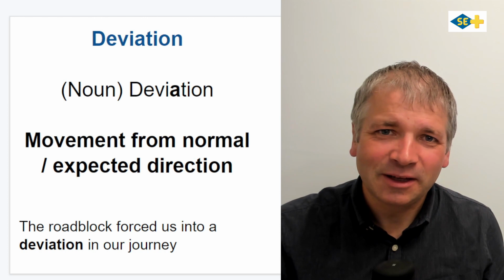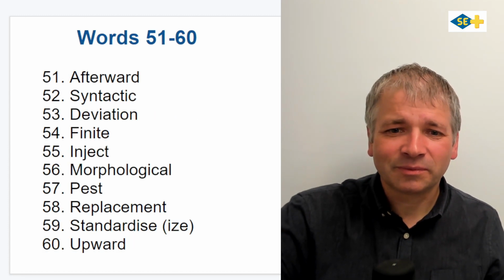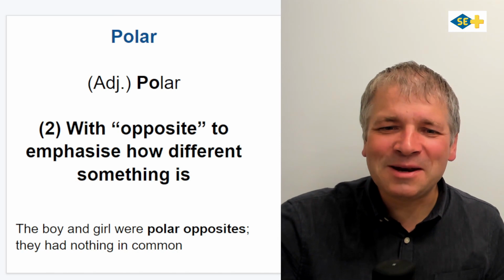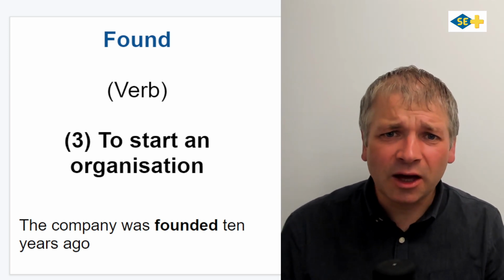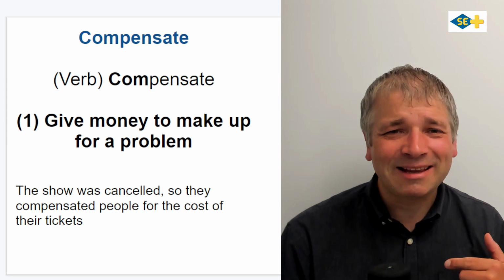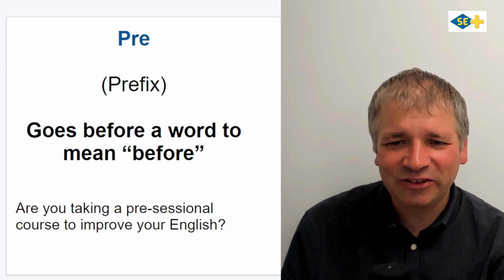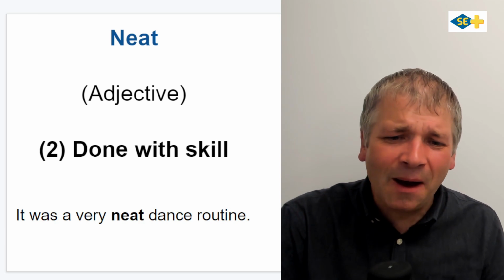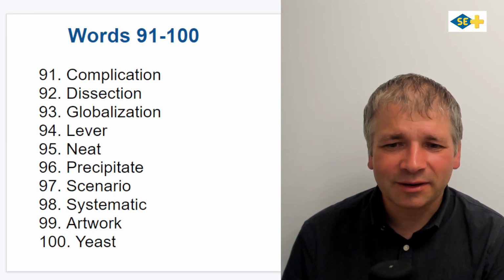55 MINUTES of ADVANCED ENGLISH WORDS (Part 6: Words 51-100)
Get ready to learn advanced English words for over 50 minutes - meaning, spelling, examples of use and pronunciation. These words are demonstrated in research to be among the top words to learn if you want to speak advanced English in the way that people do in the present. The words are excellent for speech, professional writing, academic writing, presentations and discussions.

This is Week 6 of my series "100 Words To Impress". Every week for 10 weeks, I will publish one video teaching advanced English words, until you have learnt all 100. In this video, you will learn words 51-100.